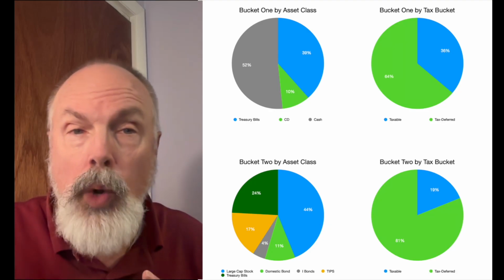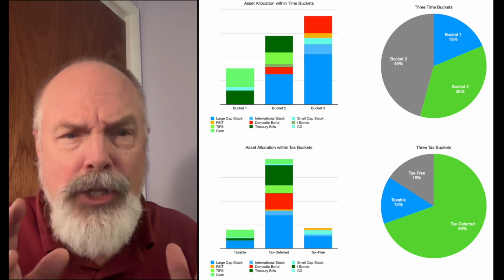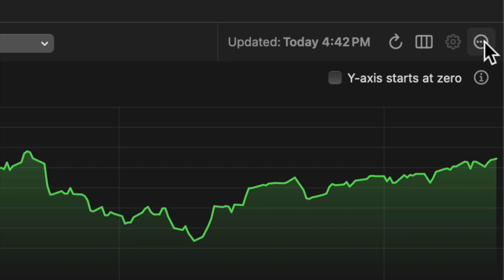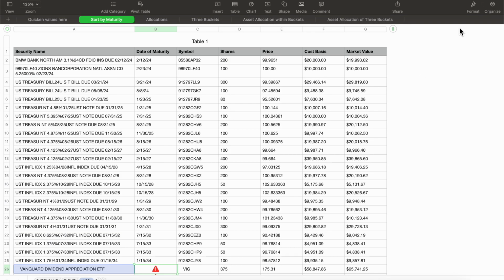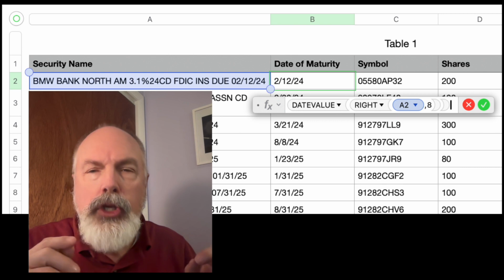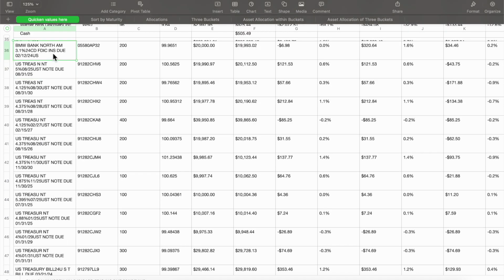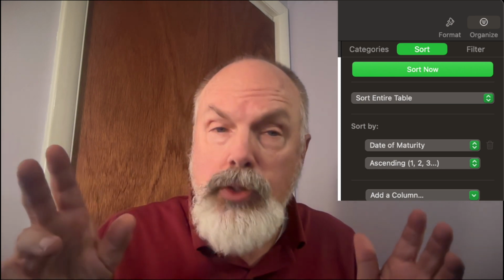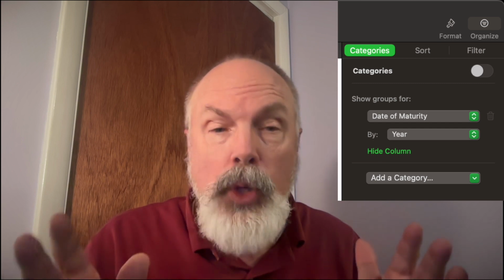Tracking Treasuries in My Portfolio by Buckets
I found a way to extract date of maturity from the Security Name in my Quicken data.  That lets me sort by maturity to get a look at a ladder of Treasuries and CDs across accounts in Bucket One and Bucket Two of our three-bucket portfolio.

I'm not a professional.  I have no initials after my name. So take these as entertaining ideas from one educated consumer to another.  Always do your own due diligence. And seek out a professional, if you need one.